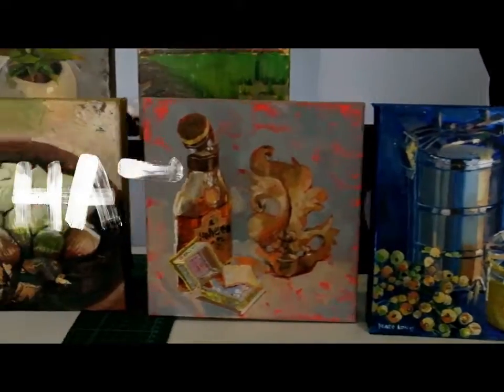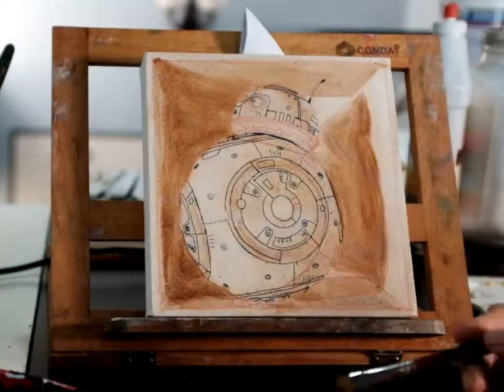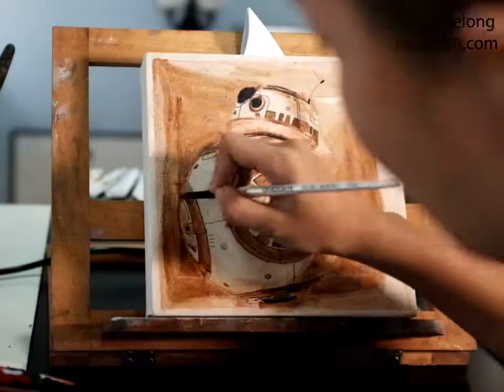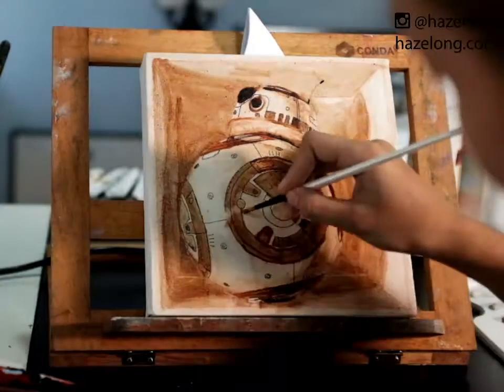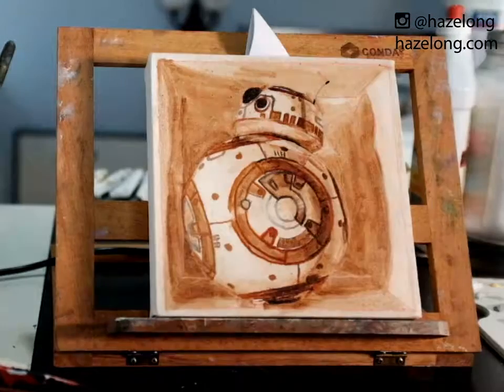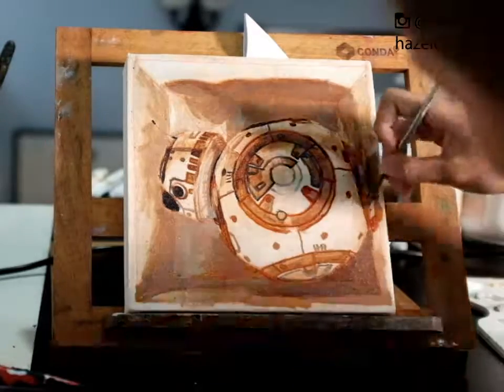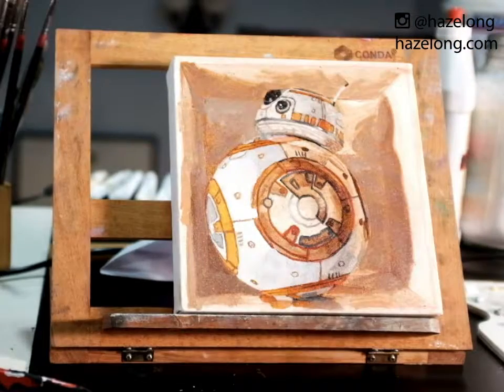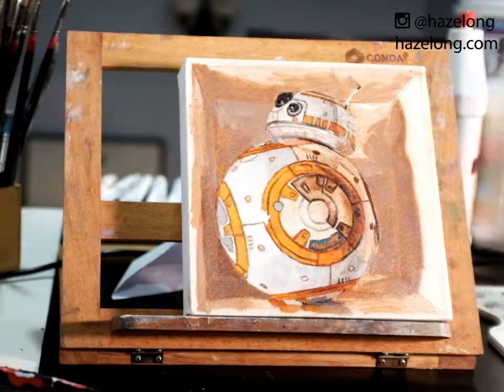Watch me paint BB8 in a box with oil paints!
Today I share my time lapse oil painting and also the complete process from start, tonal underpainting to finish.

Shot and edited by Haze Long

Have fun!
~Haze